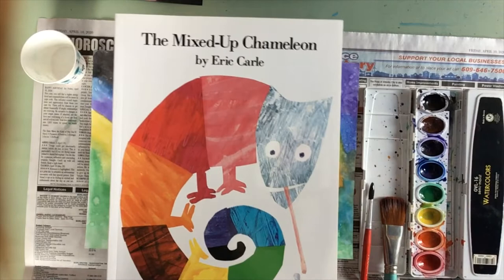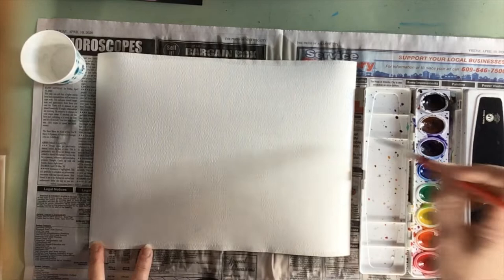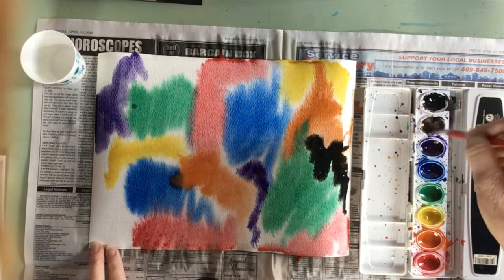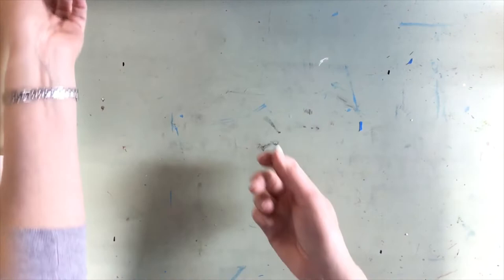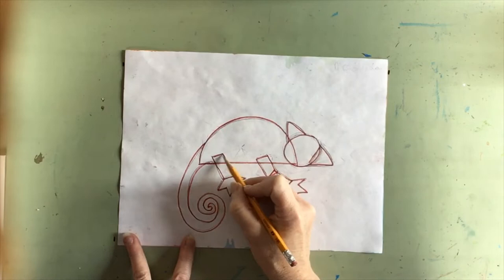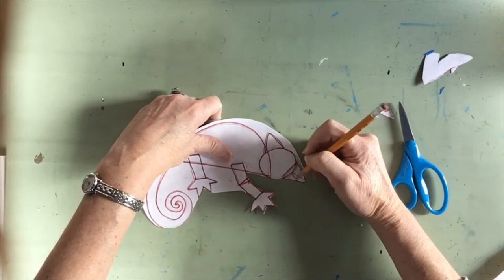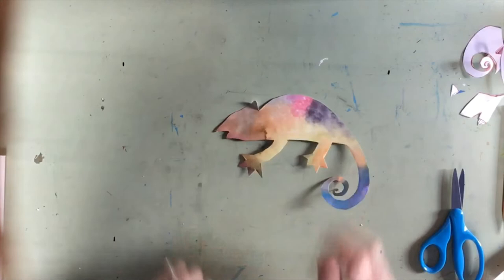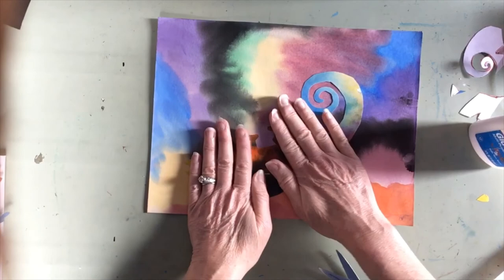Hidden Chameleon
This video demonstrates a project based on Eric Carle's storybook, The Mixed Up Chameleon. After painting two papers with watercolor paints, a chameleon is drawn on one paper, cut out and glued on top of the other watercolor painting. Students can decide where to glue the chameleon based on how hidden they would like it to be.